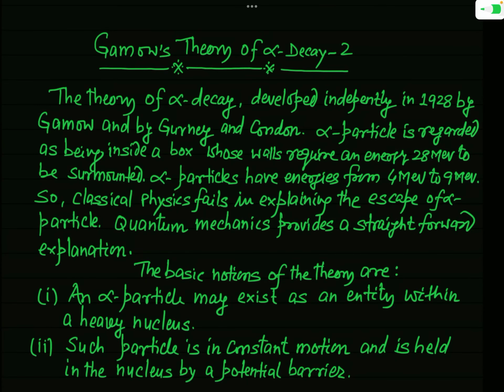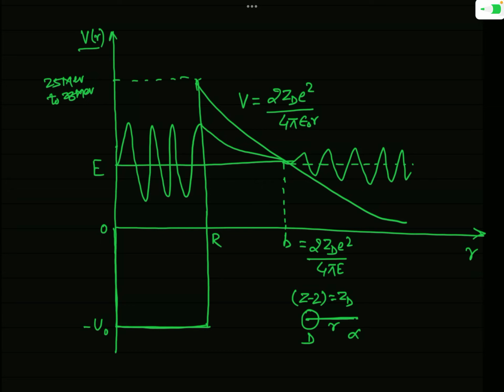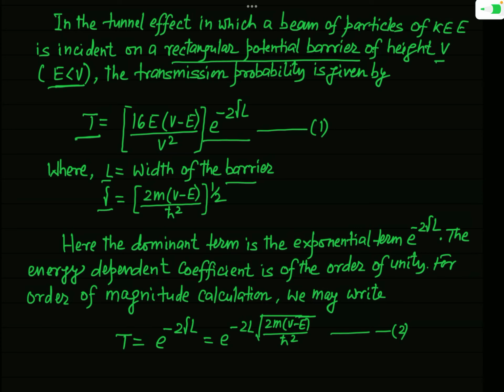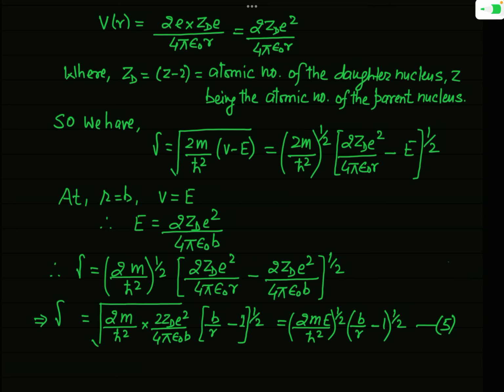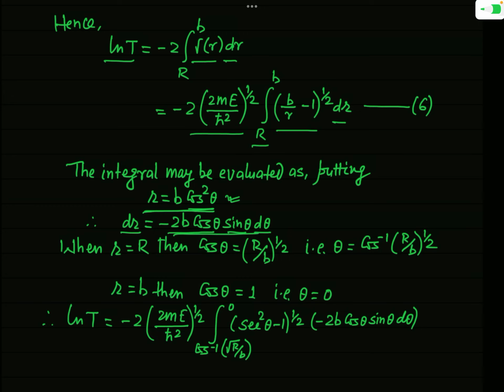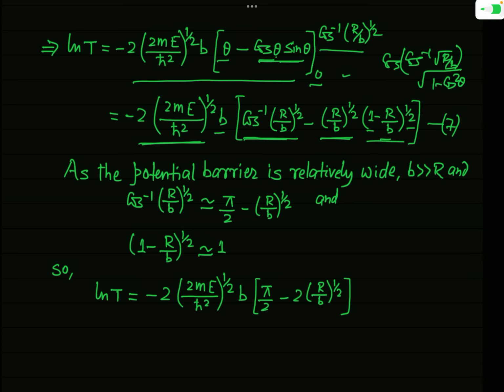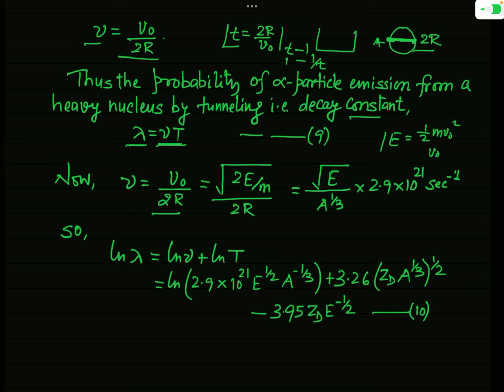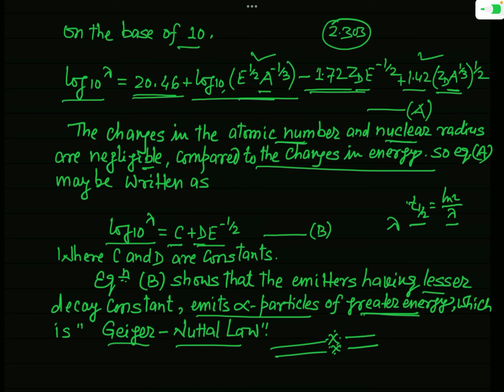Nuclear Physics - Nuclear Decay : Gamow’s Theory of Alpha Decay - 2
Gamow provided a concrete theory of alpha decay on the basis of quantum mechanical tunneling and barrier penetration. Transmission probability of transmission of alpha particle through the potential barrier of a nucleus has been calculated. The theory arrives at the famous Geiger-Nuttal law, which validates it.